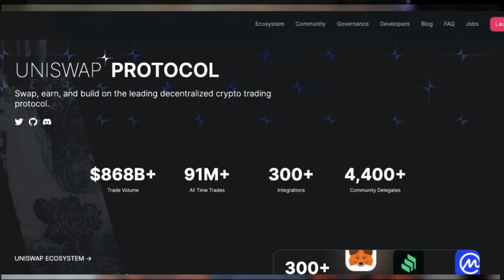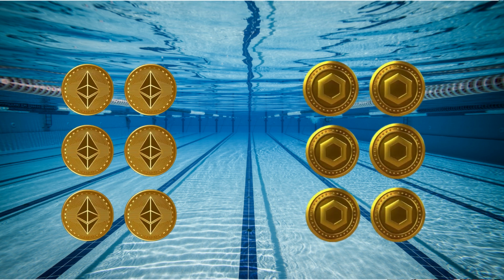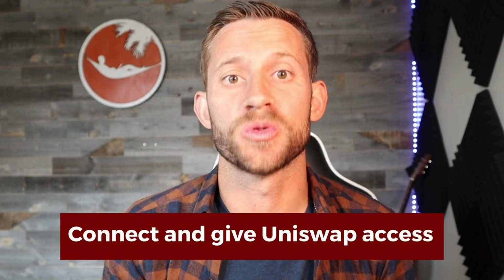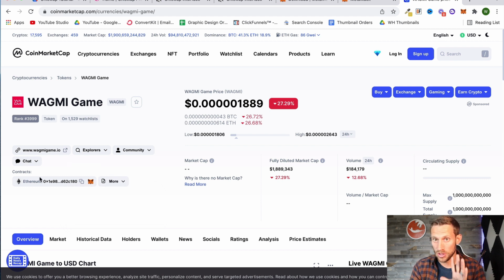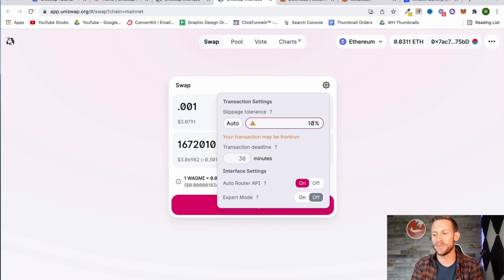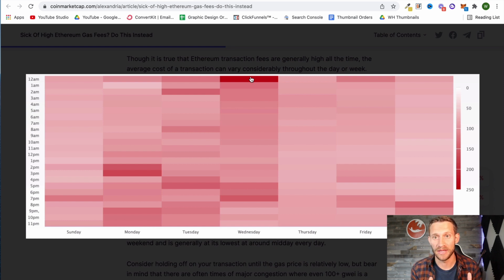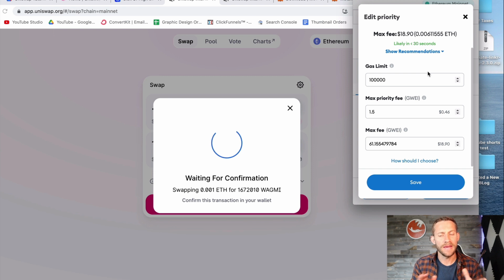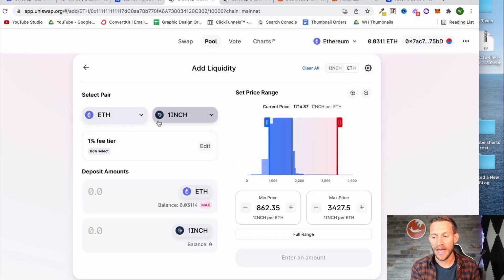Best Uniswap Tutorial For COMPLETE Beginners (2022 Update)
In this video, I’ll show you a step by step tutorial on how to use Uniswap even if you are brand new to crypto.

New to Uniswap? I’ve got you covered!

In this tutorial, I’ll be showing you a step by step on screen tutorial on how to use Uniswap.

Specifically I’ll dive into:
- Getting a wallet
- Funding a wallet
- Connecting your wallet to Uniswap
- Buy and sell cryptos using Uniswap
-Earn some coins inside Uniswap

Stay till the end as I’ll show you a cool little feature in Uniswap most people don’t know about that can pay you free coins daily!

As always, if you already understand a step, simply hover over the screen or tap on a phone and you can click ahead using the bar at the bottom to a spot that makes sense.

Chapters:

00:00 Introduction
00:51 What is Uniswap
03:51 Download a Wallet
04:53 Funding the wallet
05:43 Connecting your wallet to Uniswap
17:40 Earn some coins in Uniswap